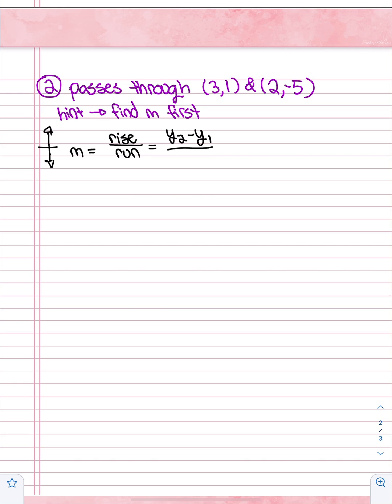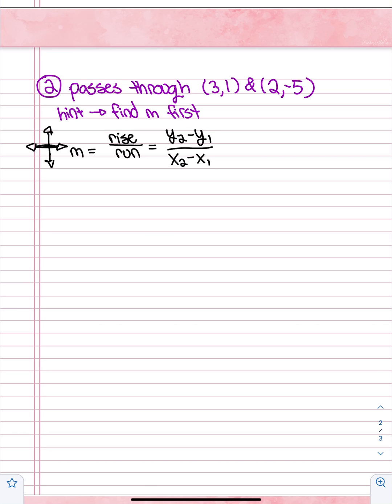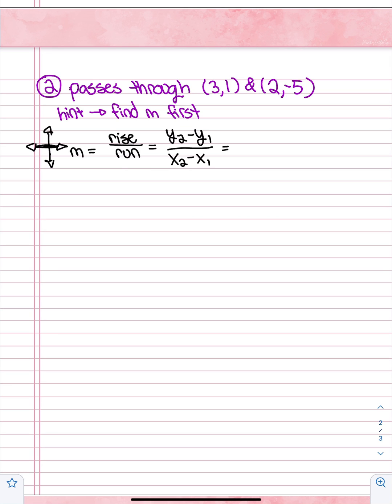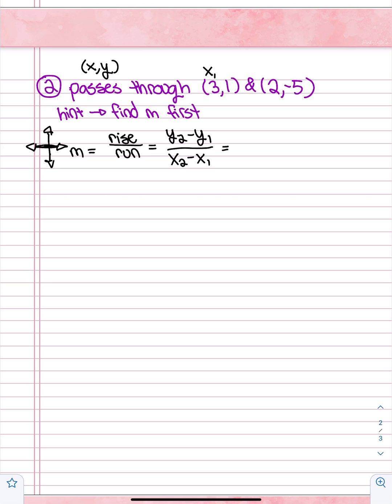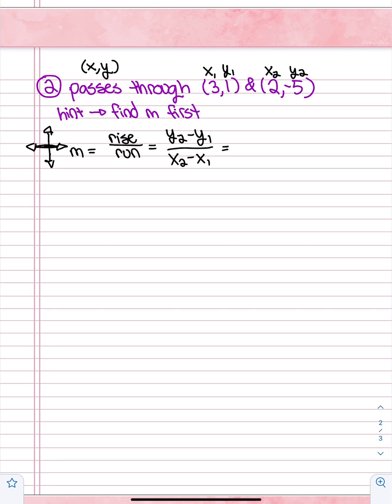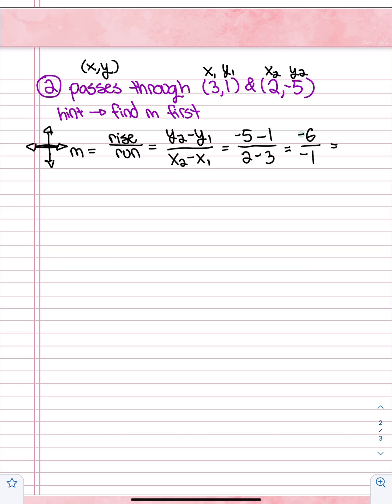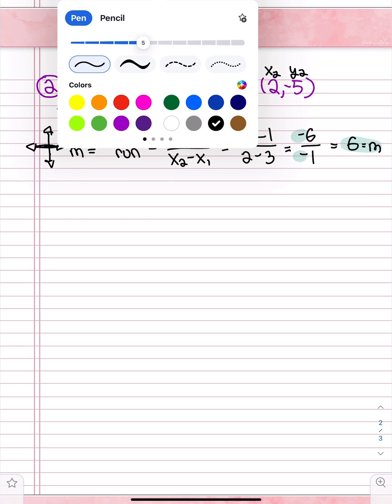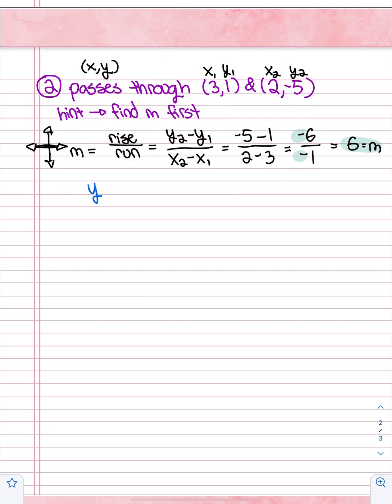Point Slope Form (Part 2)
This video teaches students to use point-slope form to write the equation of a line when given two points on that line.